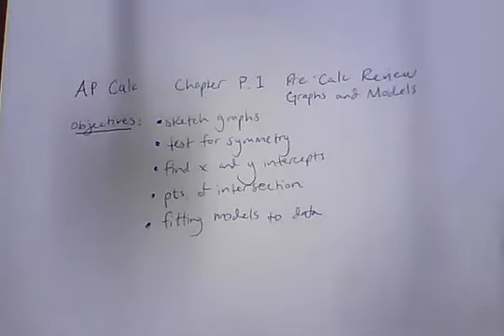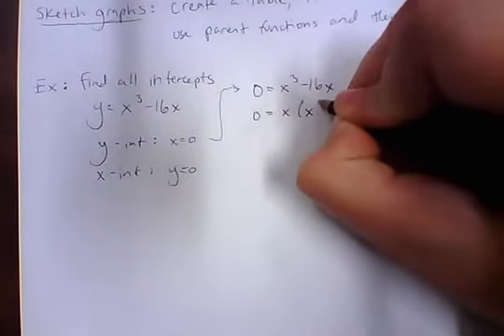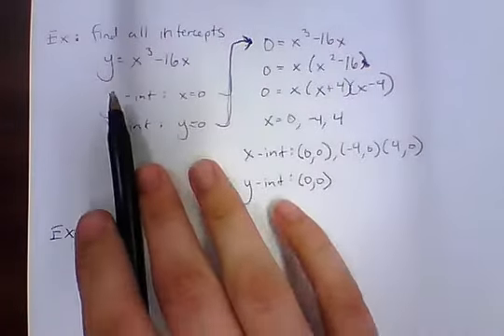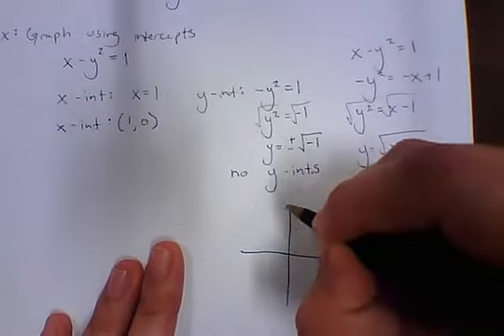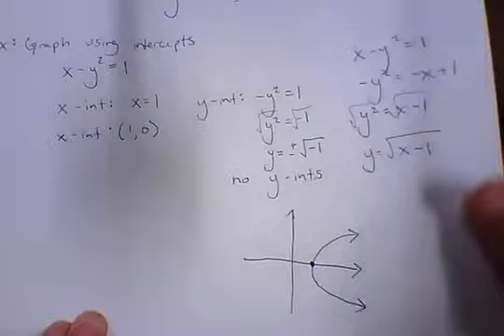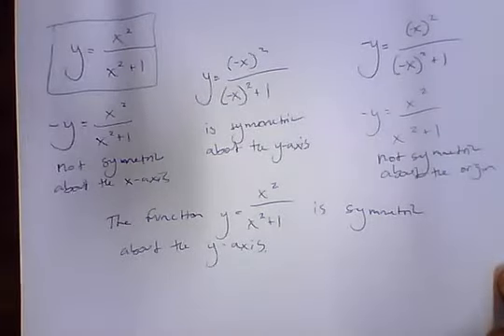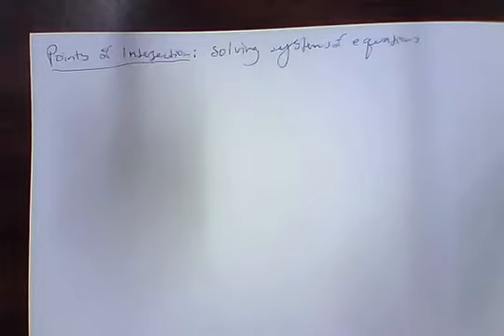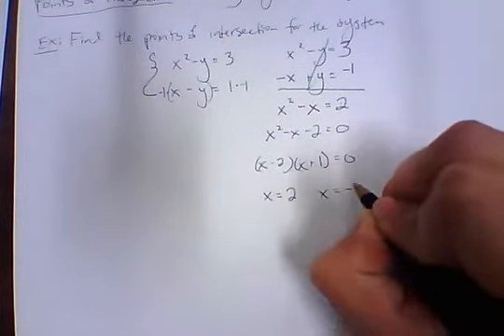AP Calc P 1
WHS AP Calc Resources